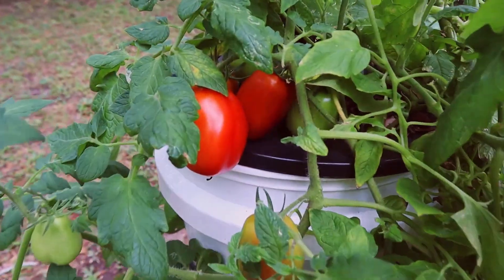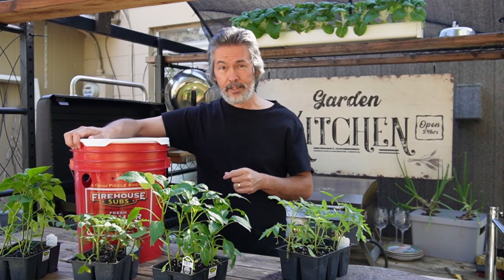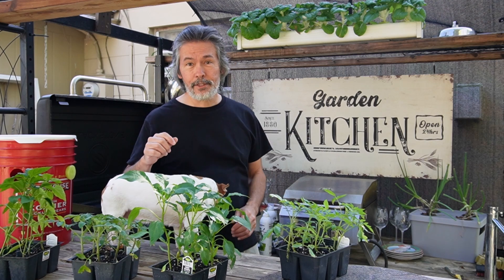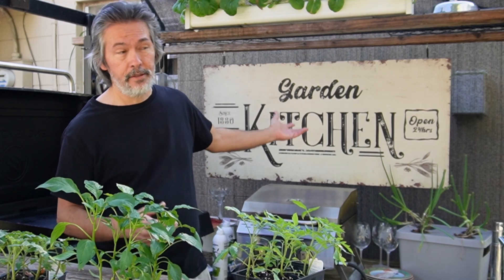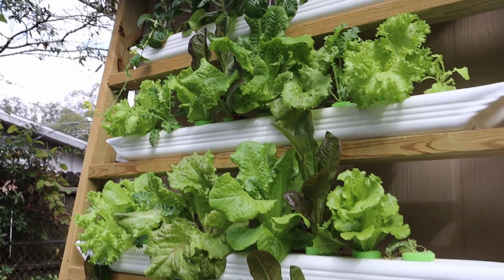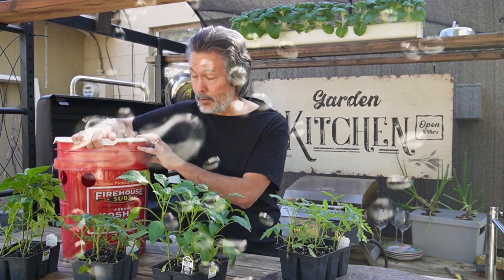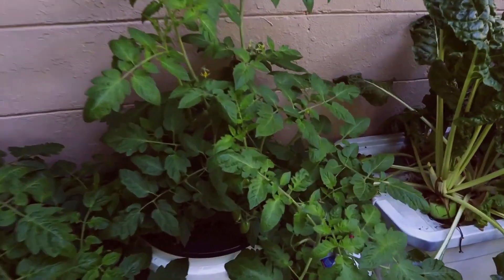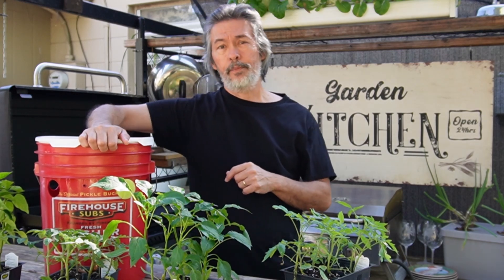Can We Grow Tomatoes in Off Grid Tower Garden using Hydroponics?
COLORING BOOKS!!
50 Shades of Sushi Coloring Book